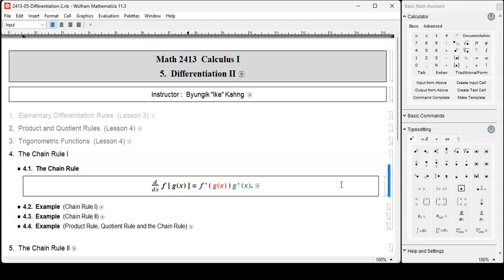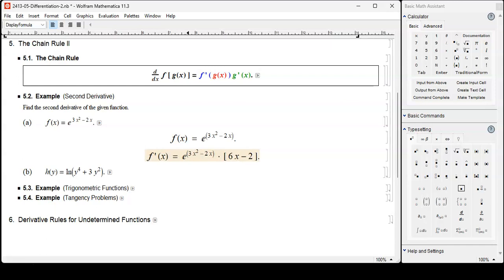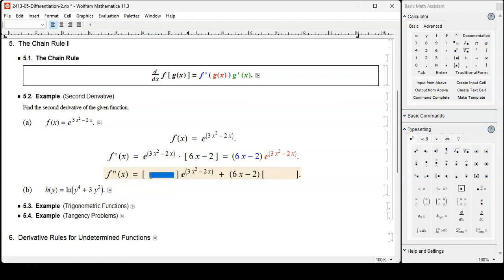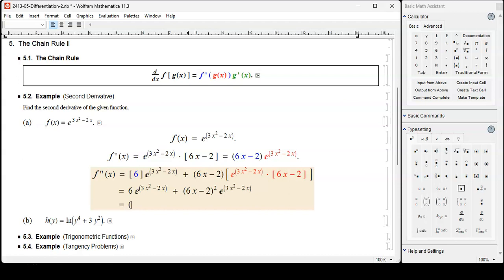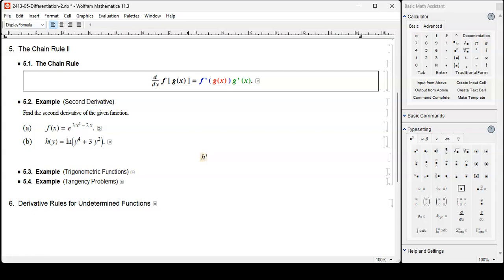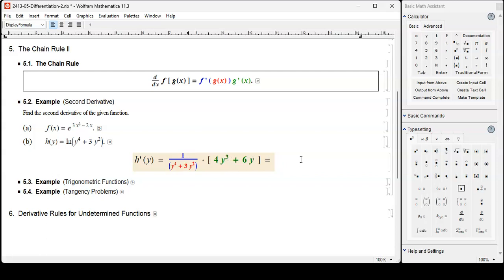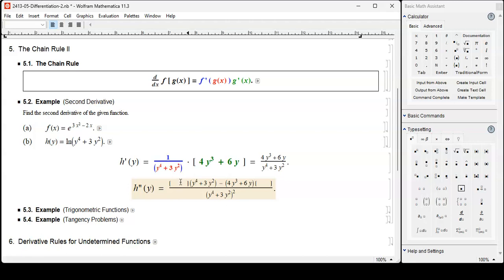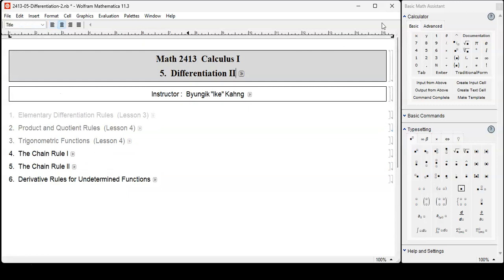2413-05-5A Second Derivatives